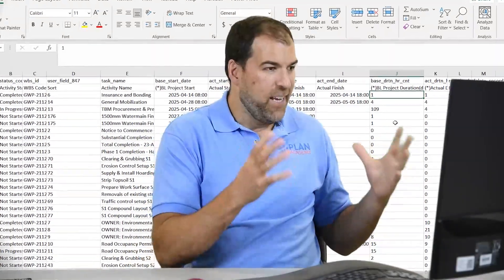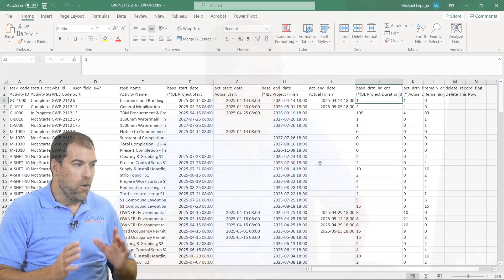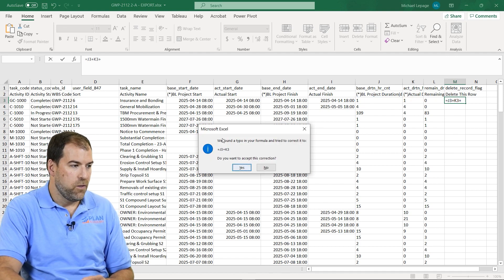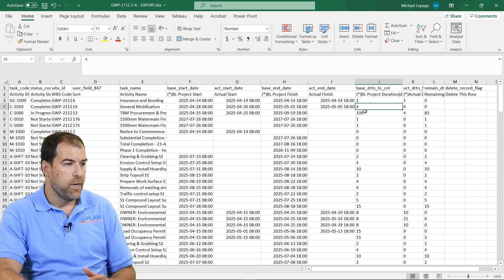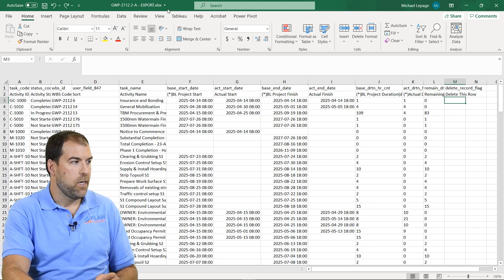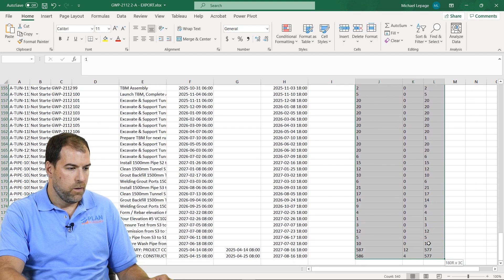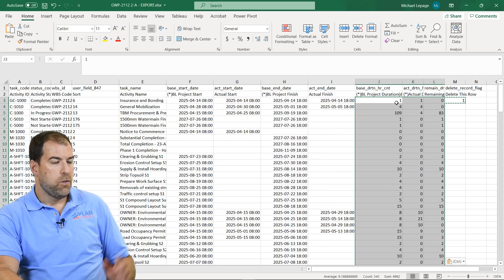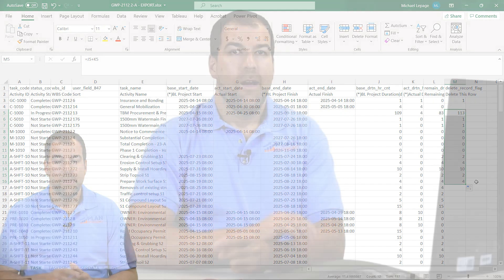P6 Export to Excel: Number Formatting Secret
We all struggle with the same issue when exporting data from Primavera P6 to Microsoft Excel for analysis, progress updating and graphing. Excel does not seem to recognize numbers as numbers!
This makes getting clean data from P6 (even filtered data) extremely difficult.
Michael unpacks a quick and easy secret tip for solving this issue!

Check out our Training for Teams page to see how we can help grow your company's project controls skills: